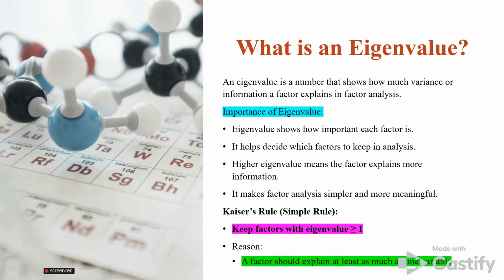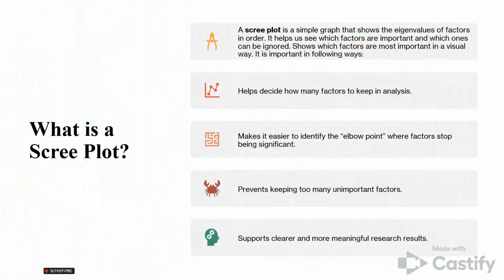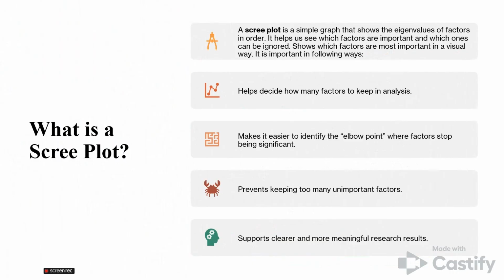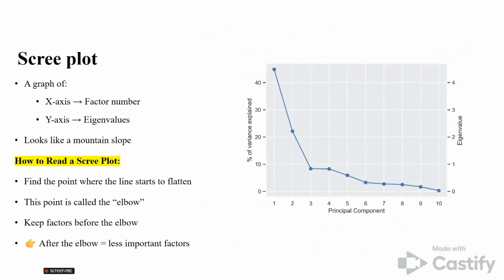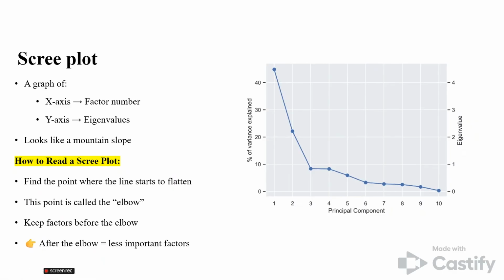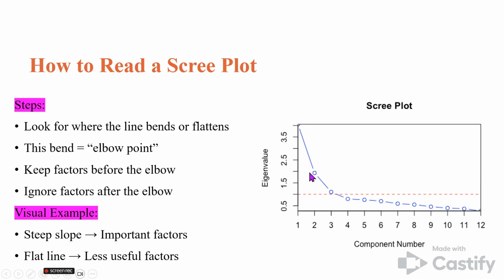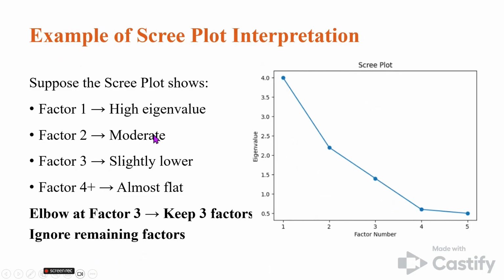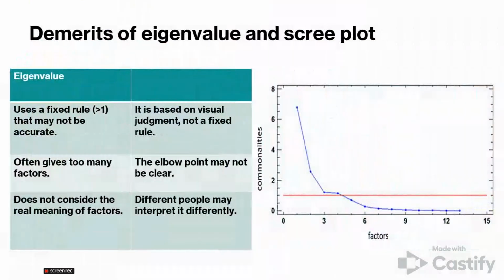Determining Factor Analysis: Eigenvalues and Scree plot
Confused about how many factors to keep in factor analysis? This video explains Eigenvalues and Scree Plot in a simple, step-by-step way, especially for beginners, students, and researchers.